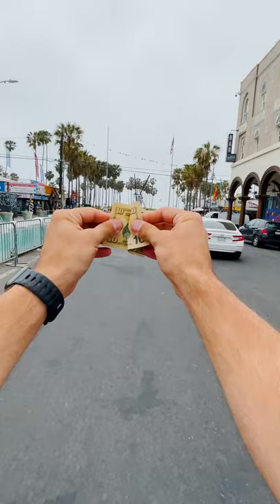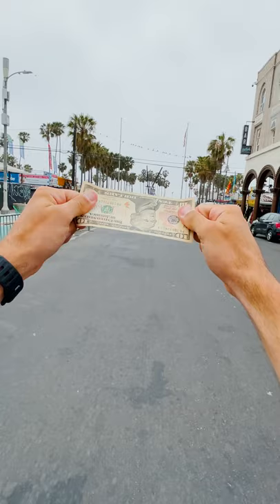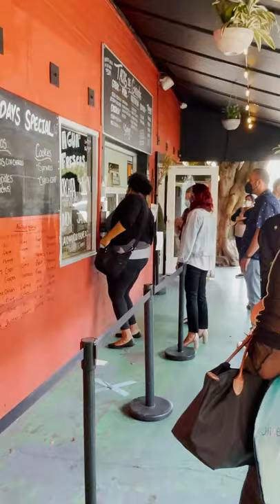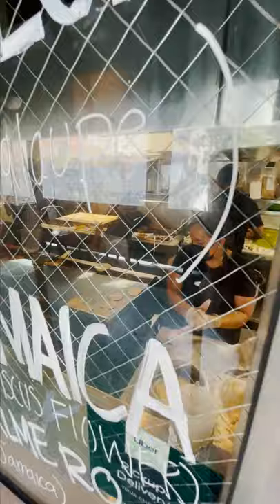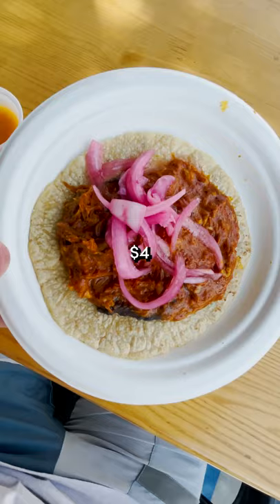$47 Taco vs $1 Taco (Part 2)